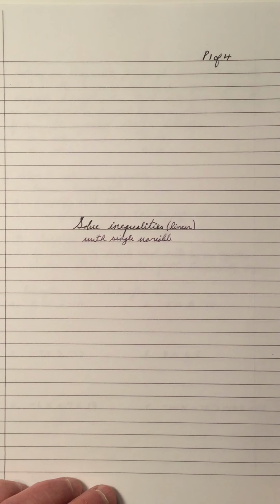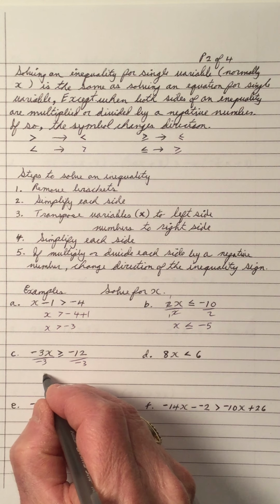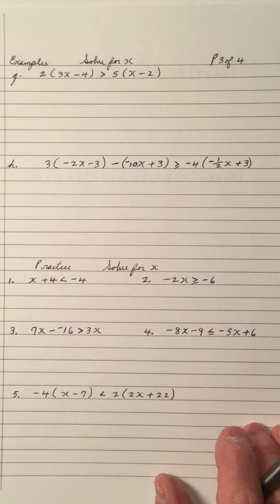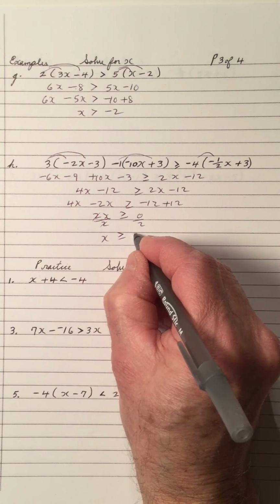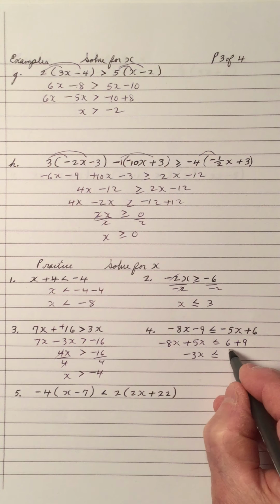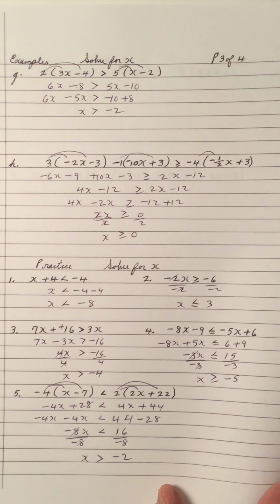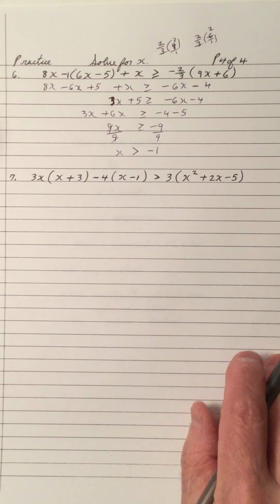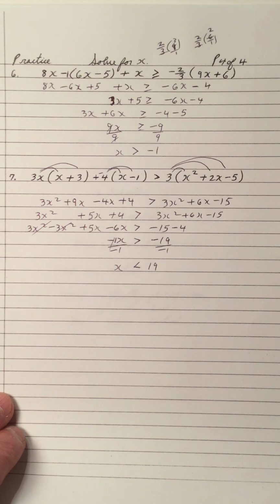Solving Linear Inequalities with Single Variable